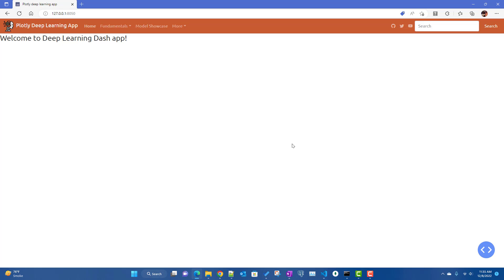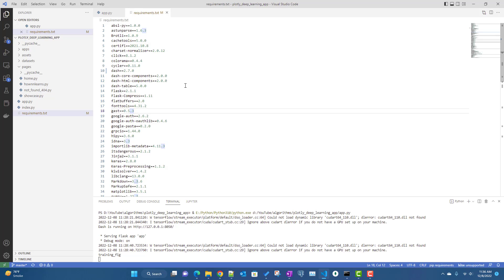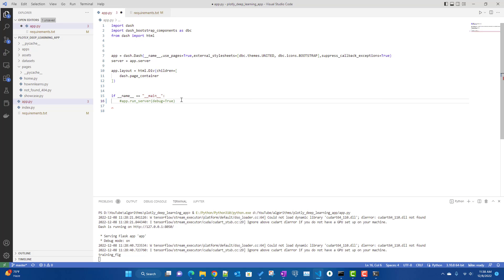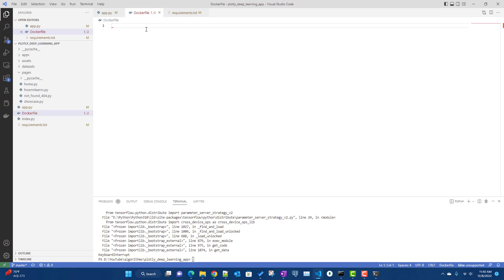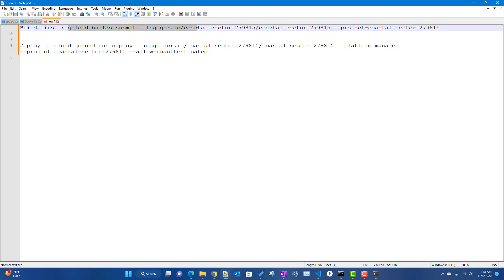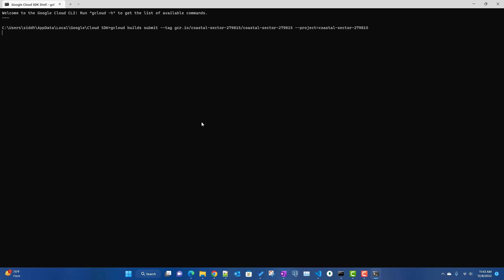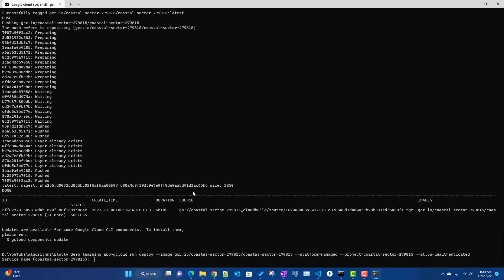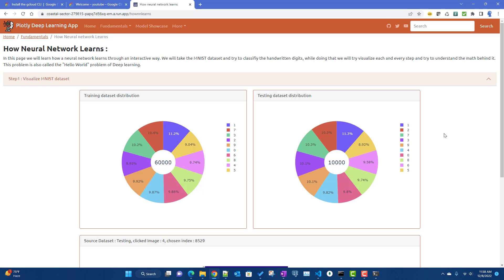How to deploy dash apps in Google cloud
In this video I have discussed about how we can deploy our plotly deep learning app in google cloud run as container service.

Code used in this video can be downloaded from the below repo,